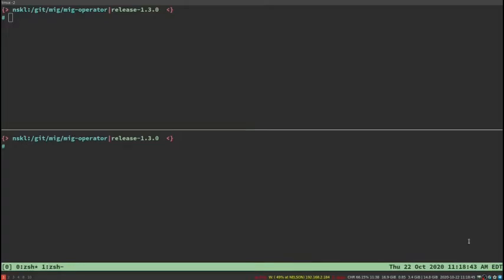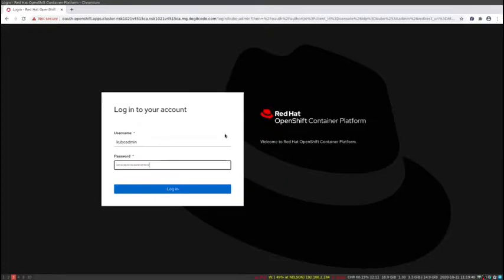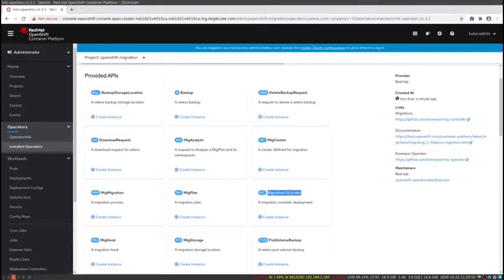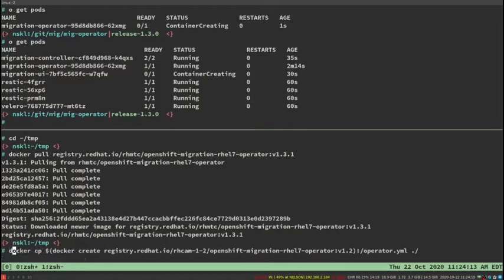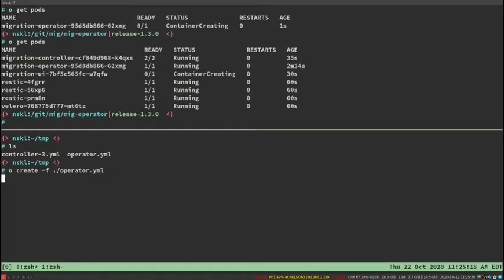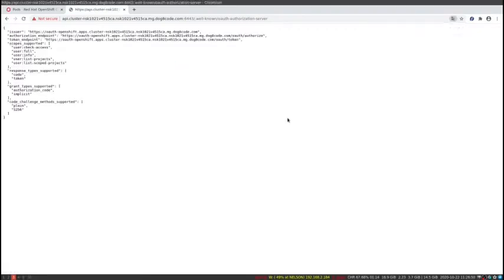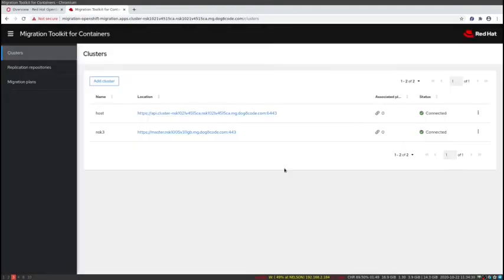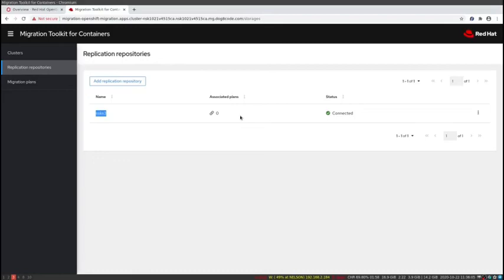MTC Getting Started 1: Installation and Configuration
For questions or discussion, the Konveyor community mailing list is a great place to start

What is the Konveyor Community?
We're a community of people building tools and best practices on how to break down monoliths, adopt containers, and embrace Kubernetes.

How to participate in the Konveyor Community:
Join our Google Group to get meetup invites, propose a topics, and/or contribute to our open source projects